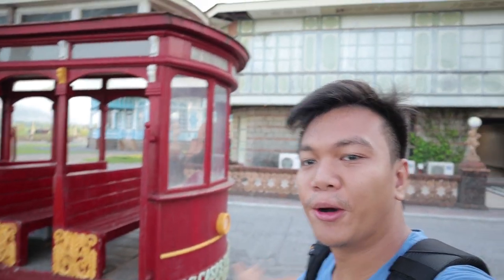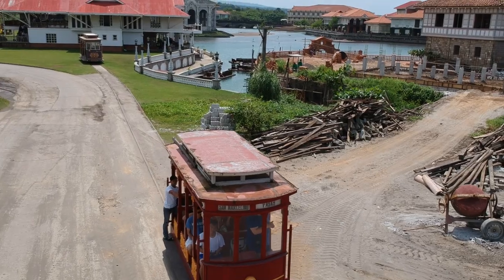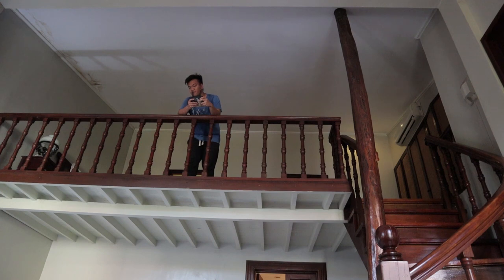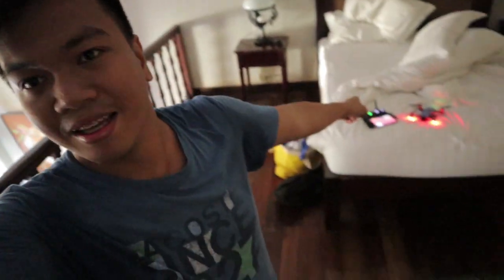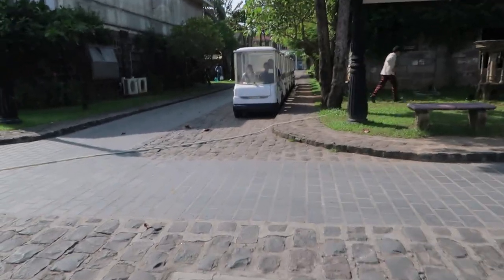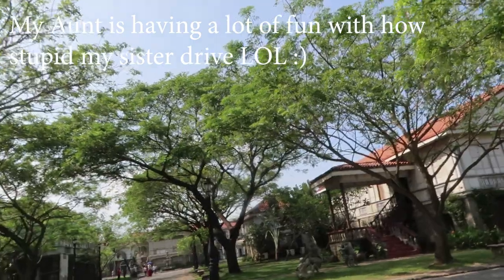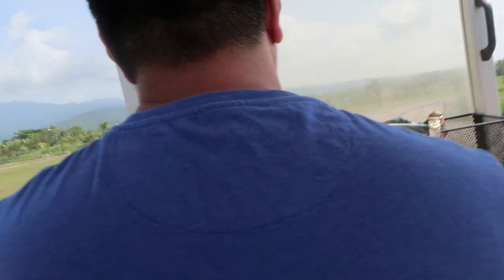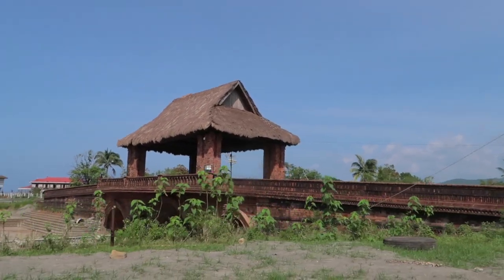Blast from the PAST (LAS CASAS FILIPINAS DE ACUZAR)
Considerably one of the most instagramable place here in the Philippines specifically in Luzon. Very acommodating and hospitable staffs! They have Great food and it really feels like travelling back in the old days!!! "Pride in the past, Hope for the future."

You can also catch me on these other social media platforms

Alright I'm out! Hope you have a wonderful day!